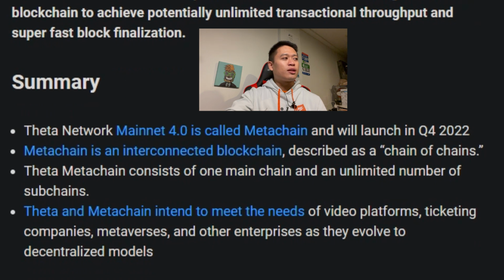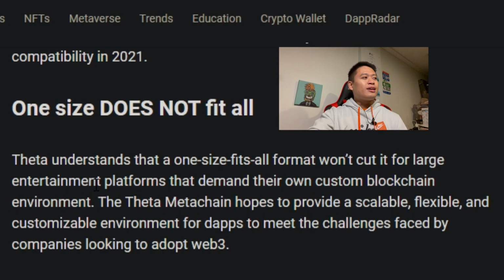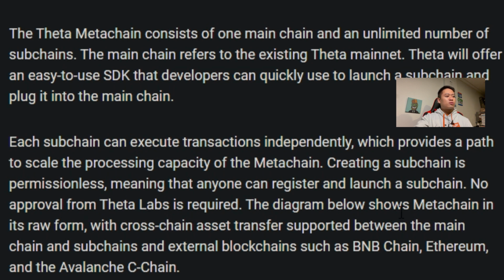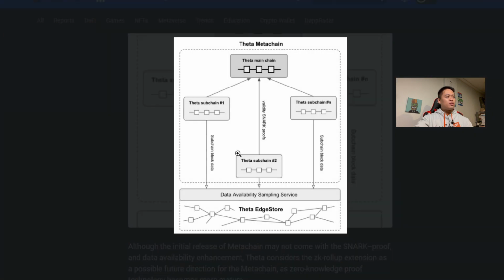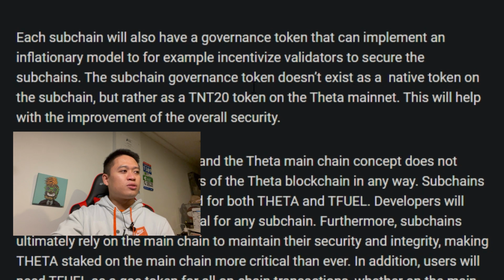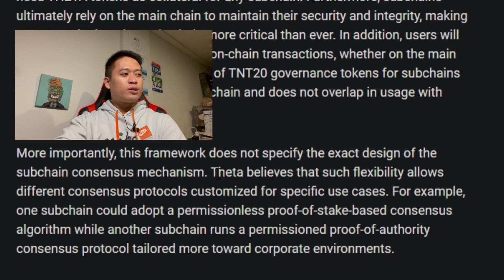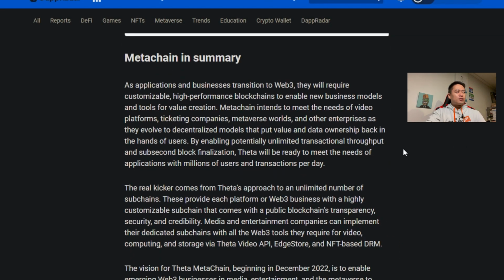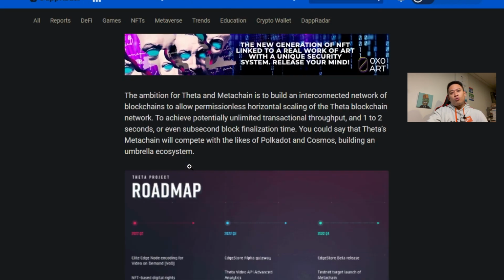THE METAVERSE?! MORE LIKE METACHAIN! | THETA TOKEN UPDATES!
In this video, breakdown the new information regarding Theta Network's protocol coming in quarter four of 2022! Also don't forget to check me out on Instagram and on Twitter!